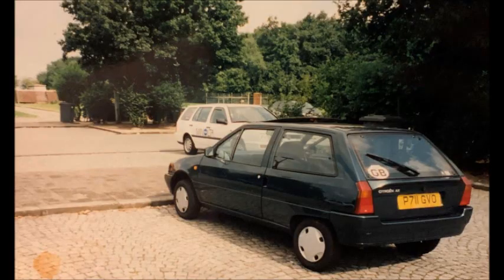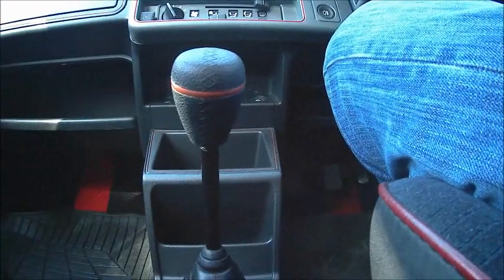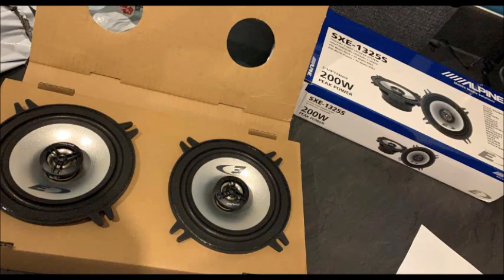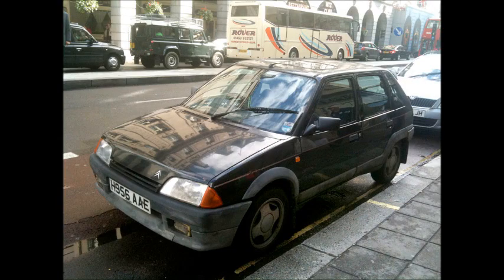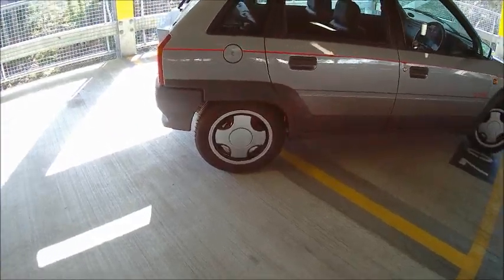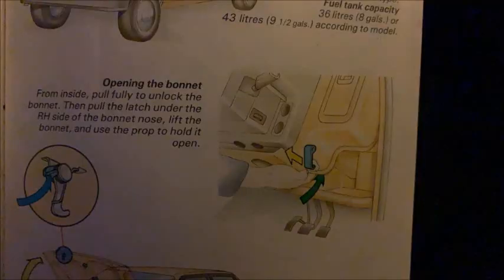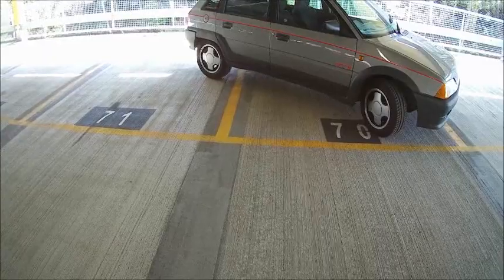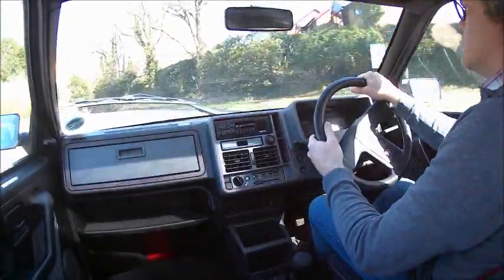Citroen AX GT 5 - a closer look at my 1991 retro classic Citroen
First day after COVID-19 lockdown 2021, I decided to take the AX GT out for a drive to carry out a few errands